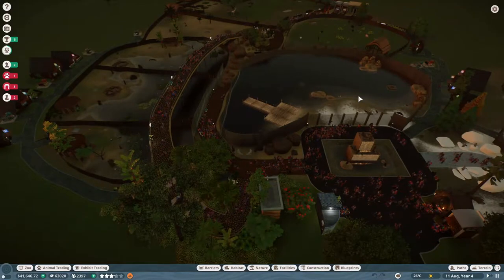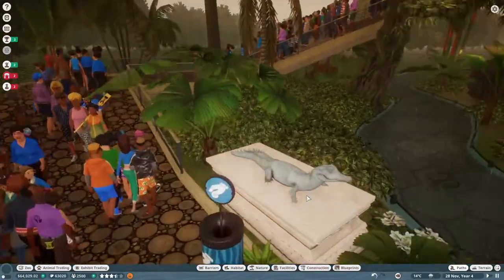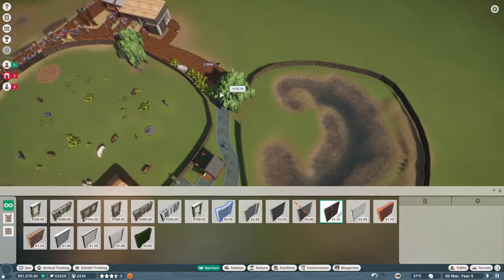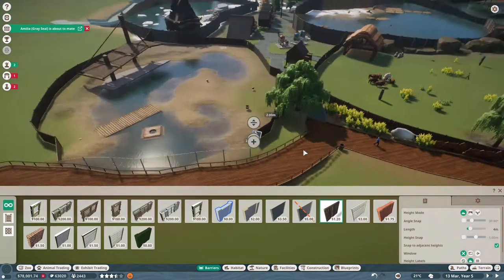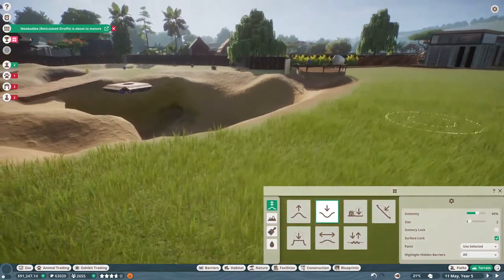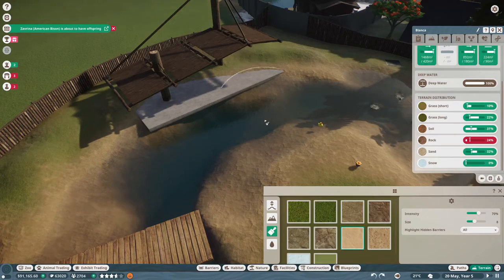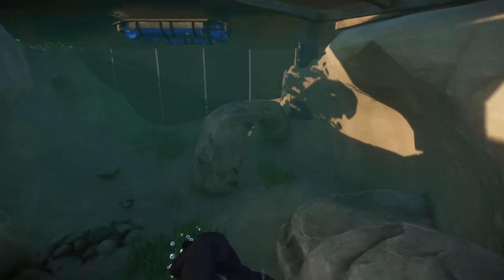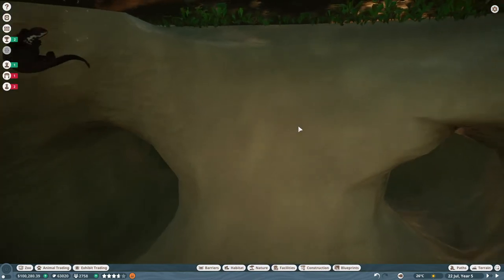Planet Zoo - Otterly Adorable!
Time to build an exhibit for our next new DLC animal, the Giant Otter